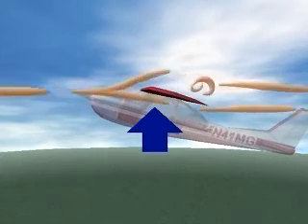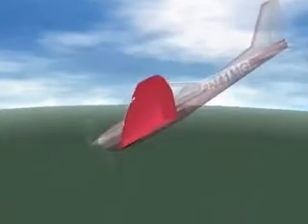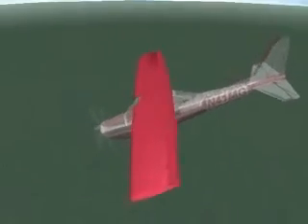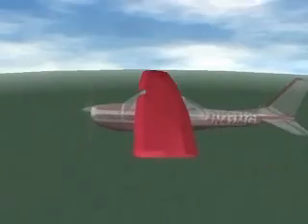Flight Simulator 98 Stall tutorial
This video is from the original Microsoft Flight Simulator 98 CD.